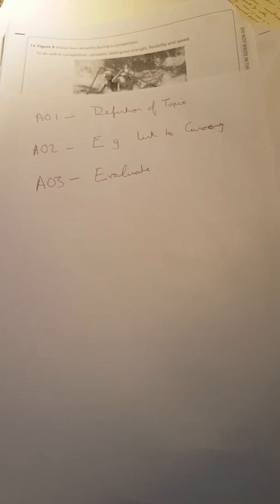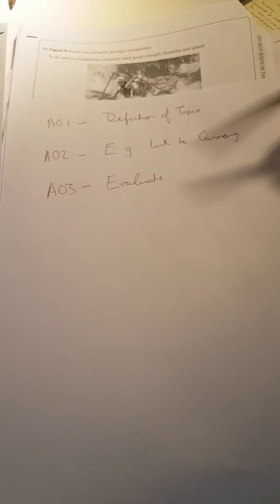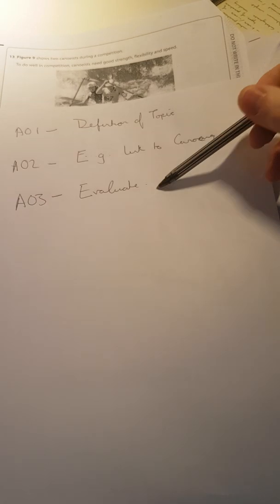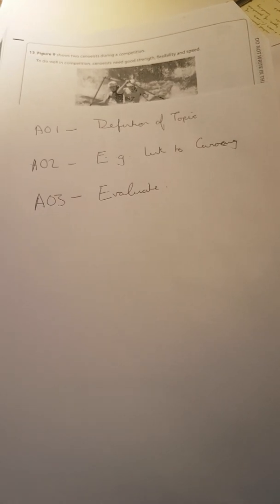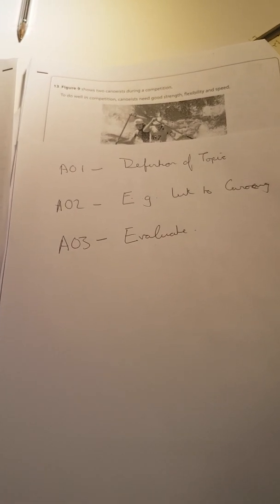Fitness tests- ext questions